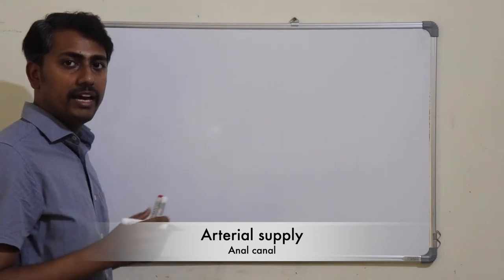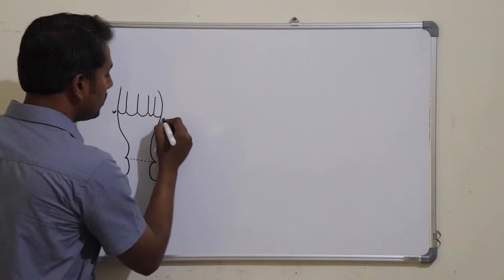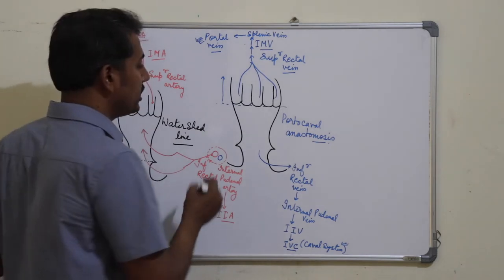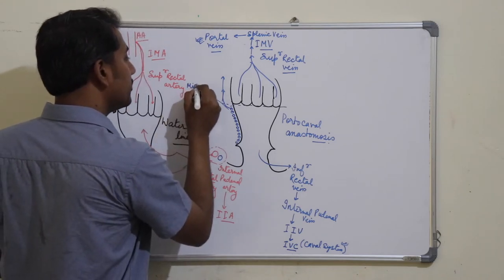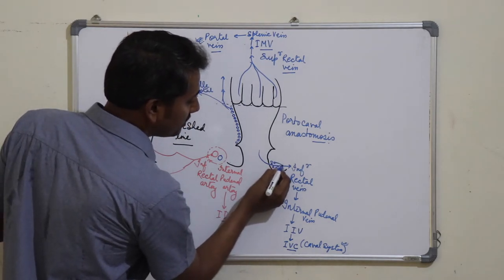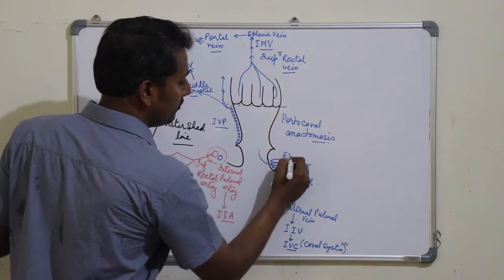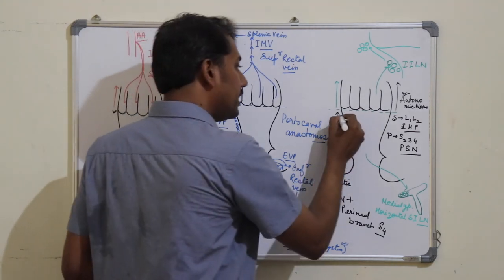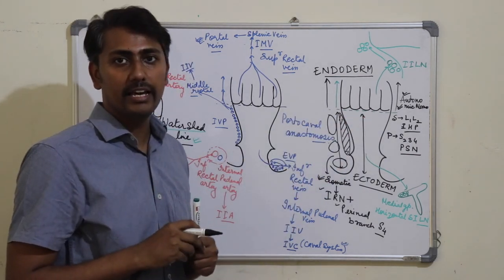ANAL CANAL PART 2 (Pectinate line- The Water shed line)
Explained in great detail about ANAL CANAL.
1. Arterial Supply (WATER SHED LINE)- Superior rectal, Inferior rectal arteries.
2. Venous Drainage- Superior rectal, Middle rectal, inferior rectal veins.
3. Lymphatic Drainage- Internal illiac, Superficial inguinal Lymph nodes
4. Nerve Supply- Autonomic, Somatic supply
5. Developmental origins- Endoderm, Ectoderm.